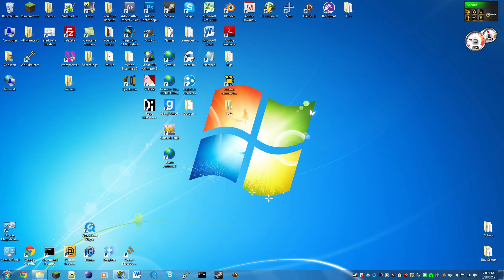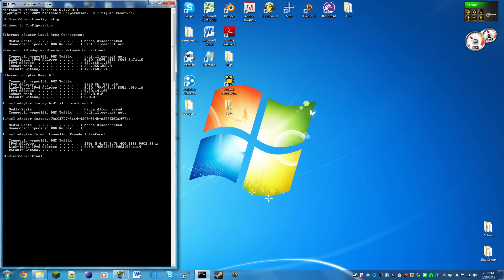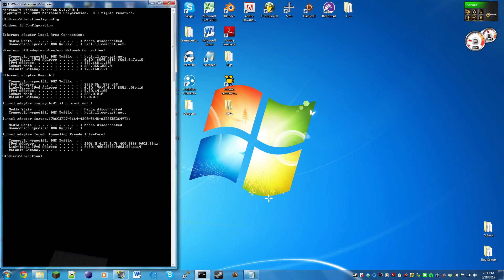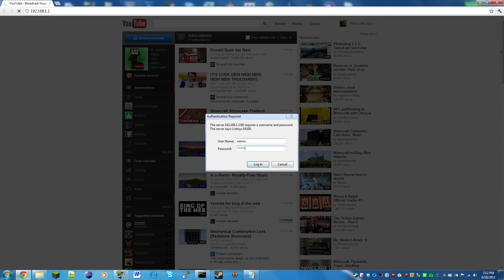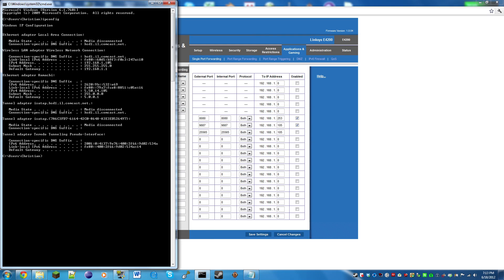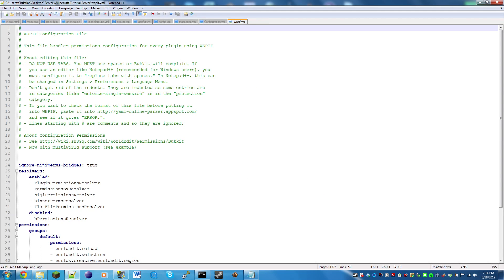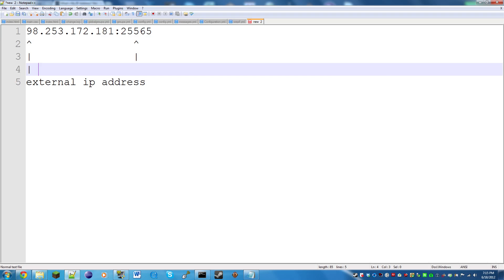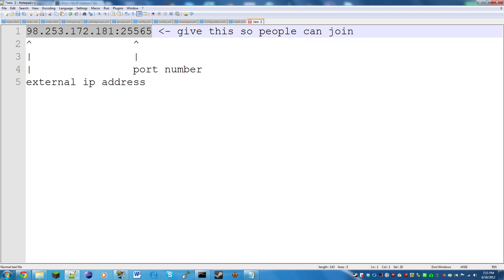How to Port Forward Your Minecraft Server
In this tutorial, I will show you how to port forward your Minecraft server! =]
If you have a question, please make sure I didn't answer it in the video first!

# Command for CMD #
Windows: ipconfig
Mac: ifconfig